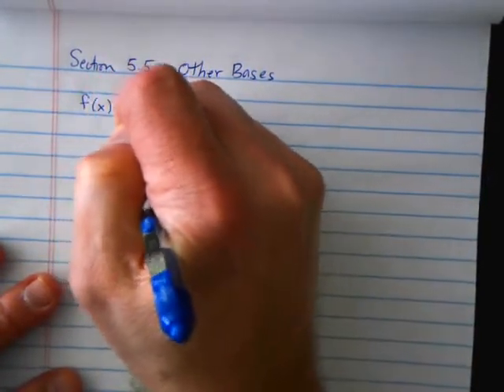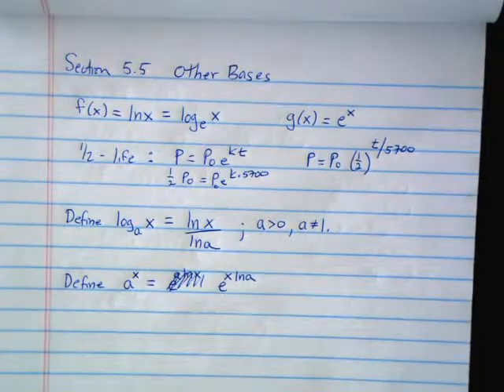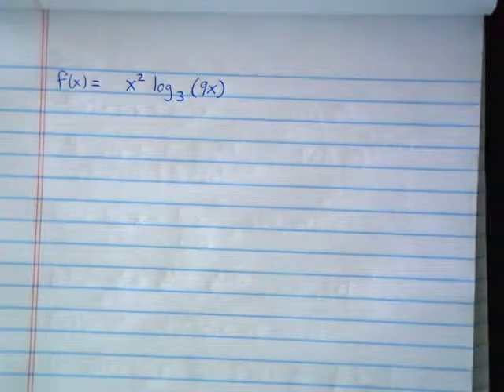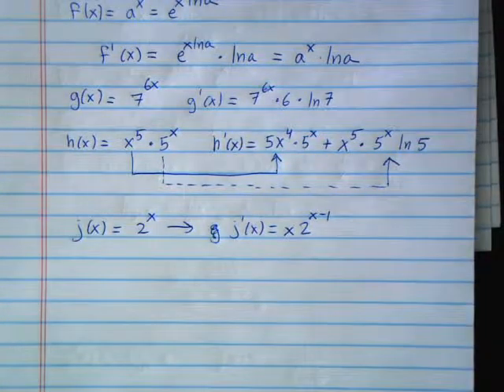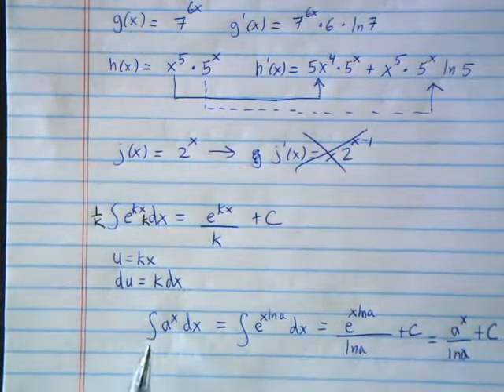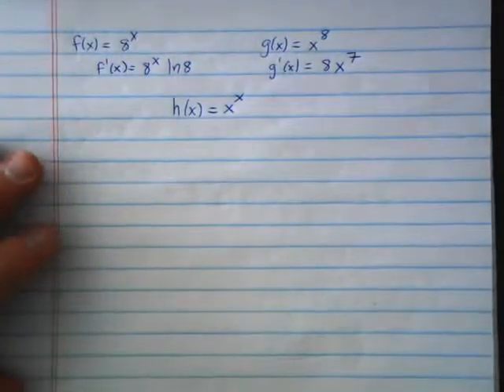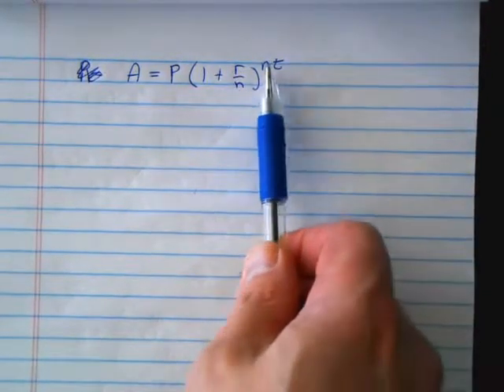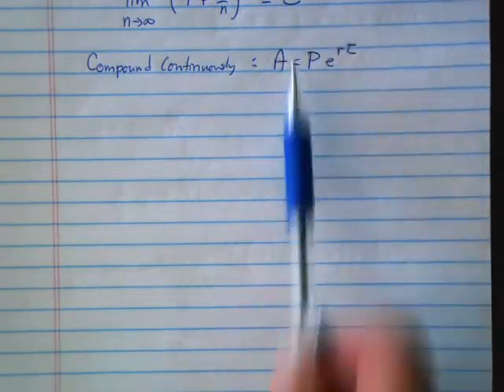Math1620 Larson Section 5-5